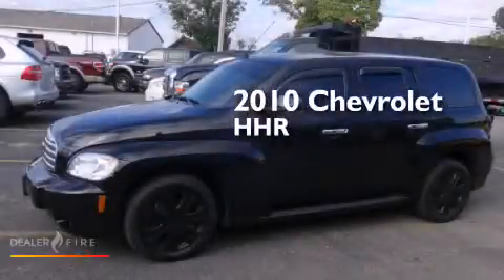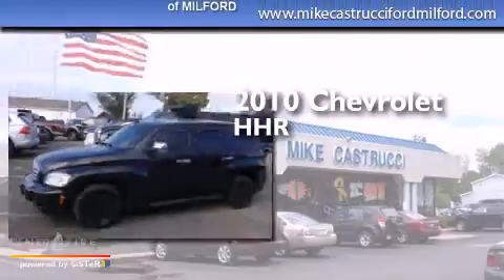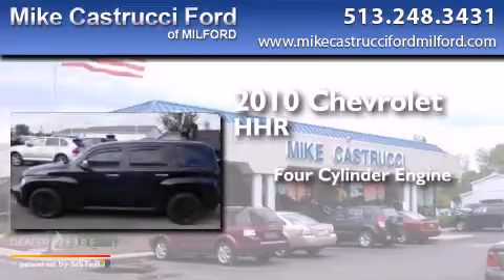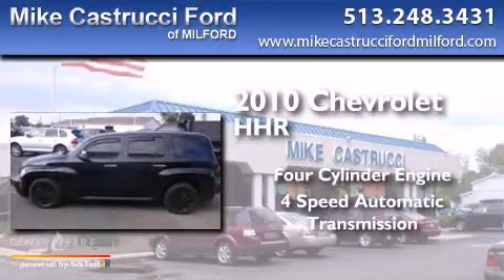2010 Chevrolet HHR Milford OH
We have been honored to serve the Milford OH area , we promise that your experience at our dealership will exceed your expectations ! Year : 2010 Make : Chevrolet Model : HHR Engine : 4 cyl., 2.4, fuel injection Trans . : 4-speed automatic Exterior : black Miles : 78,265 Interior : ebony Mike Castrucci Ford Milford 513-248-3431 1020 State Route 28 Milford , OH 45150